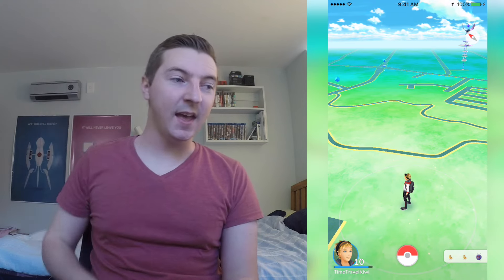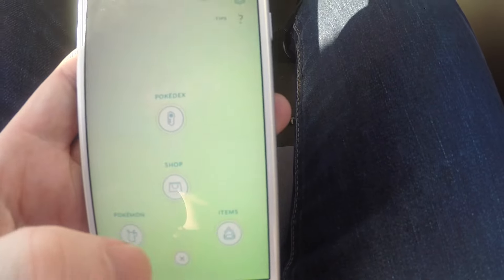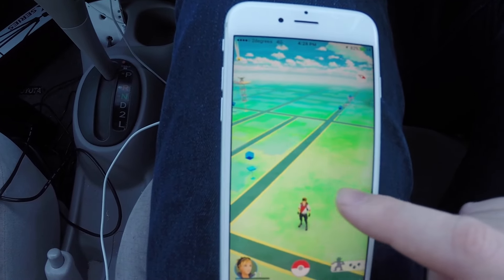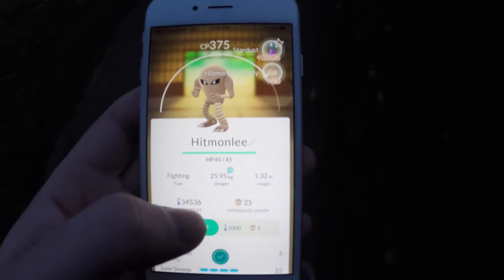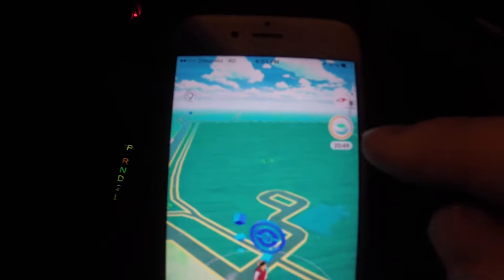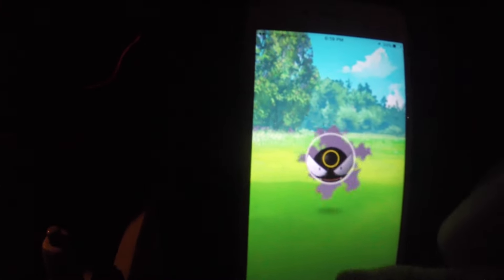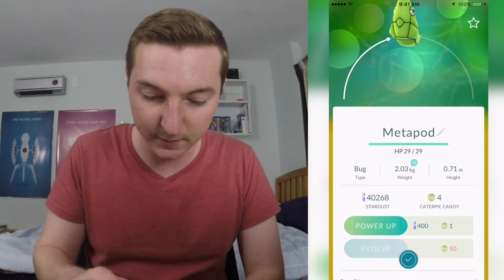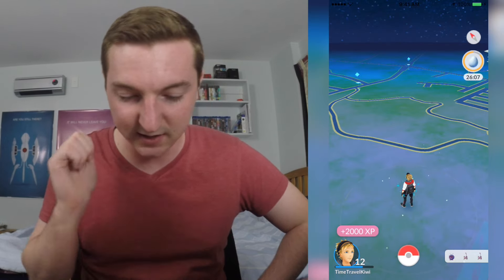Pokemon Go - Mass Evolutions And The Onix Chase - Let's Play Part 4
Day 4 with Pokemon Go, Chasing an Onix all over the place and ending by evolving tones of Pokemon. Available Free on the App Store and the Google Play, for iPhone and Android.